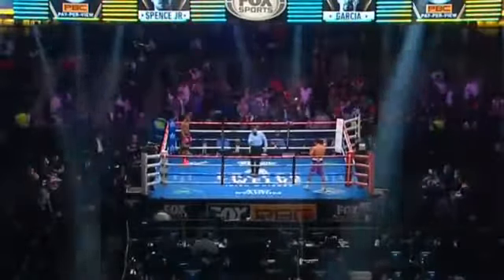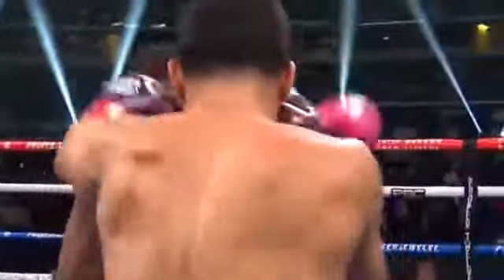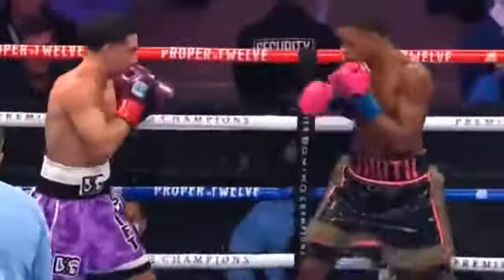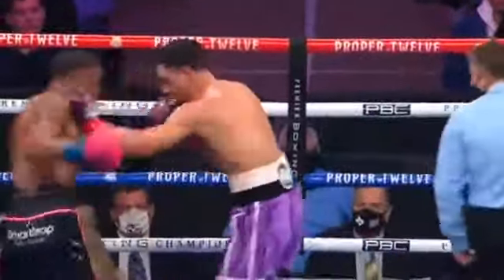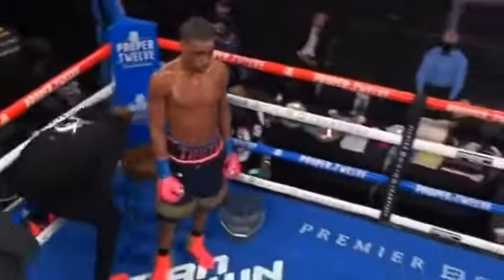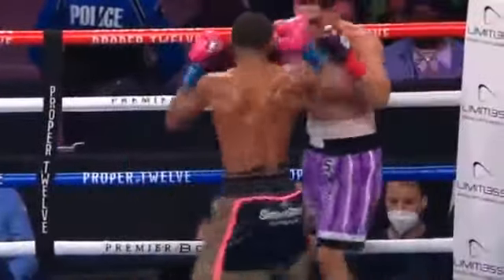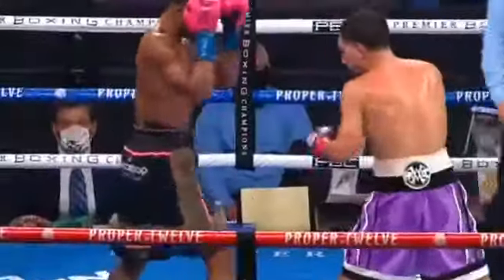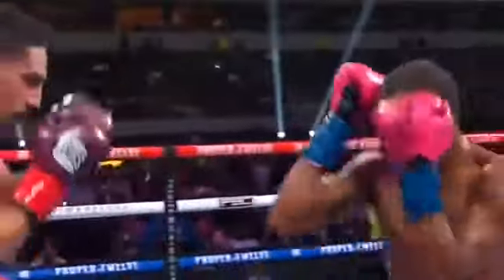ERROL SPENCE JR VS DANNY GARCIA-FULL FIGHT HD (Welterweight division)